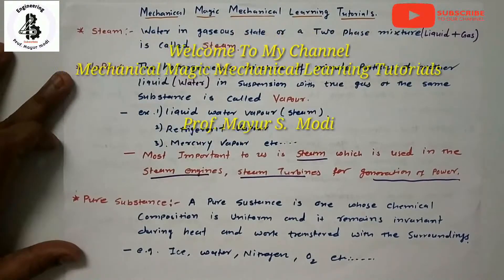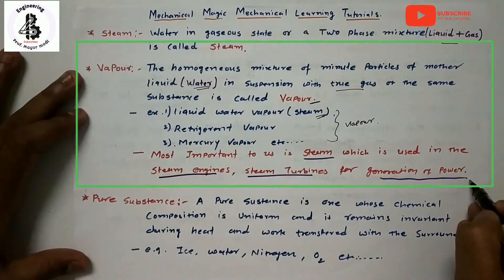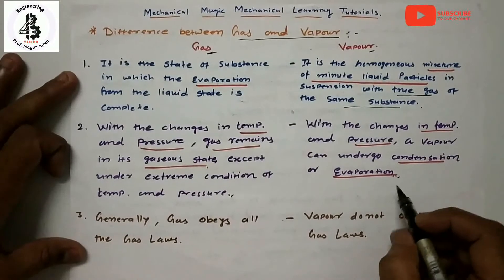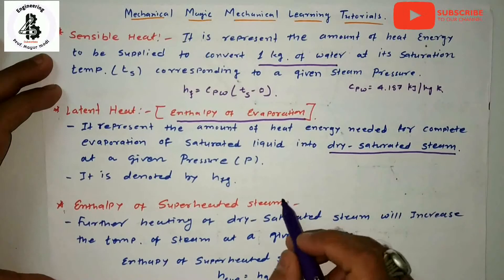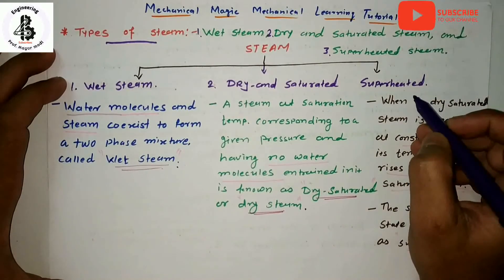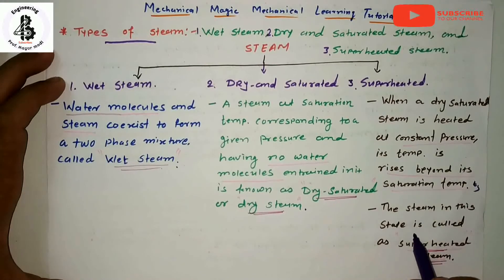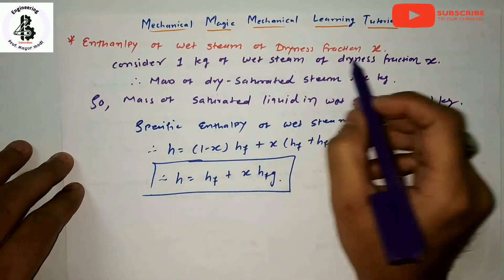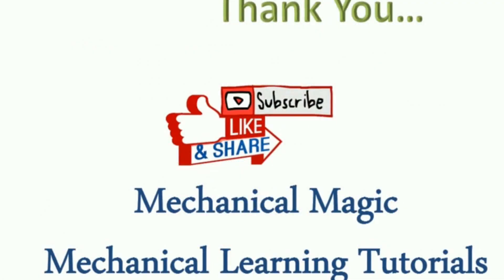properties of steam|PURE SUBSTANCE | SENSIBLE HEAT | DRYNESS FRACTION | WETNESS FRACTION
In this video talking about basic difference between gas and vapour, pure substance, sensible heat, latent heat, dry saturation steam, dryness fraction, wetness fraction , degree of super heat, thermodynamic terminology etc.

Steam : When we provide continuous heat to water then at 100 temperature and 1 atm pressure, it boils and changes its phase from liquid to vapour. This vapour is known as steam. Dry Steam: When wet steam is further heated then all water particles get converted into vapour and resulted steam is called dry steam.

Steam is water in the gas phase. It is commonly formed by boiling or evaporating water. Steam that is saturated or superheated is invisible; however, "steam" often refers to wet steam, the visible mist or aerosol of water droplets formed as water vapour condenses.
The enthalpy of vaporization is the energy required to turn water into the gaseous form when it increases in volume by 1,700 times at standard temperature and pressure; this change in volume can be converted into mechanical work by steam engines such as reciprocating piston type engines and steam turbines, which are a sub-group of steam engines. Piston type steam engines played a central role in the Industrial Revolution and modern steam turbines are used to generate more than 80% of the world's electricity. If liquid water comes in contact with a very hot surface or depressurizes quickly below its vapor pressure, it can create a steam explosion.
Steam is traditionally created by heating a boiler via burning coal and other fuels, but it is also possible to create steam with solar energy. Water vapor that includes water droplets is described as wet steam. As wet steam is heated